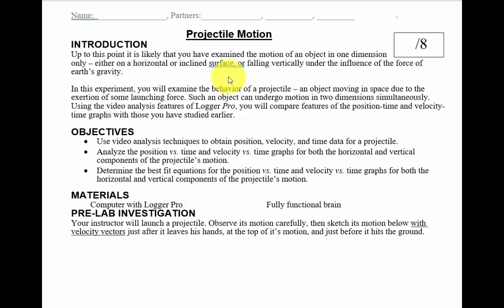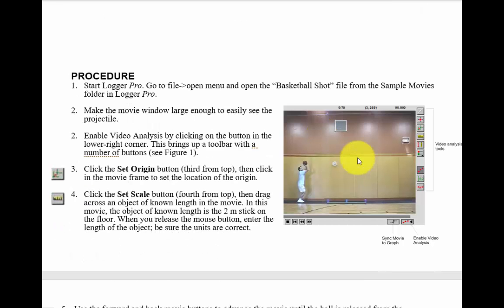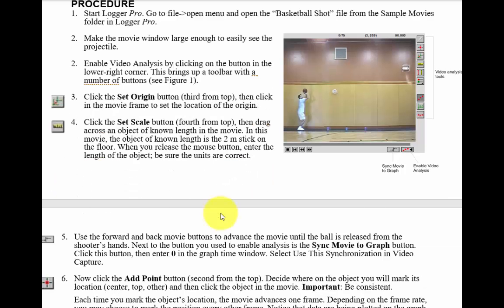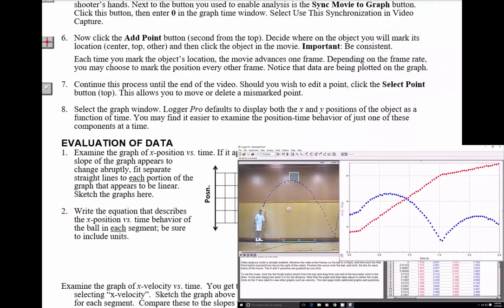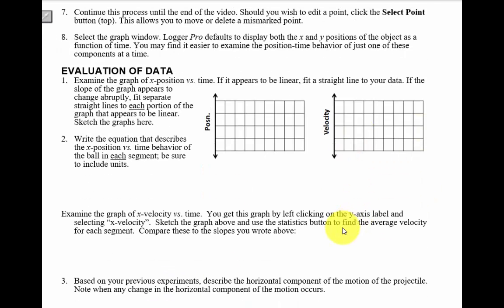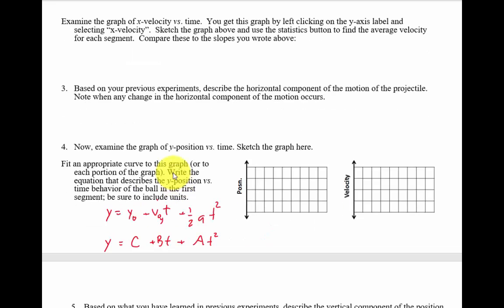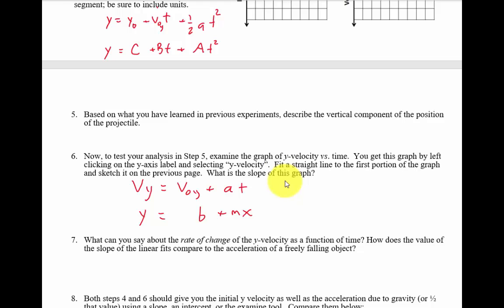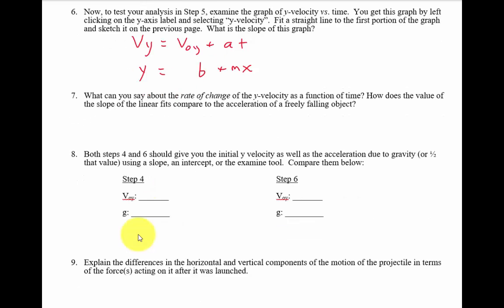241 Lab3Intro ProjectileMotion